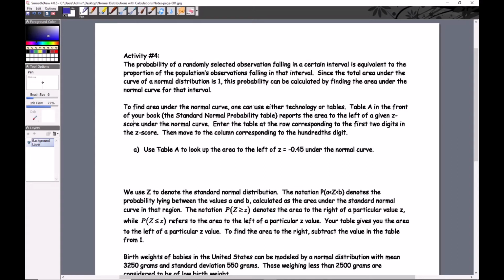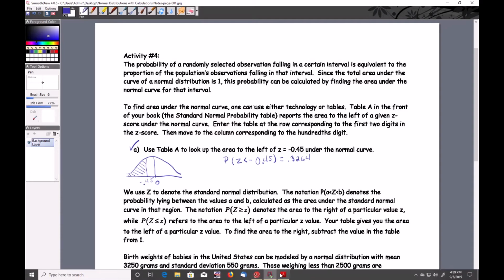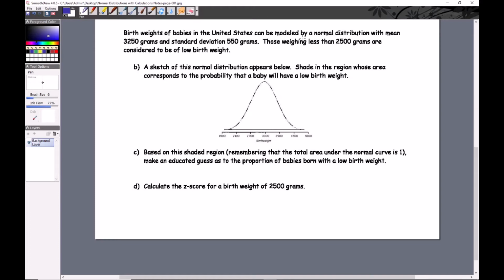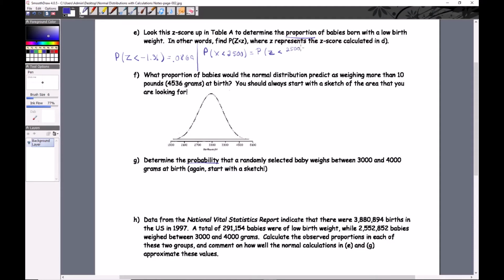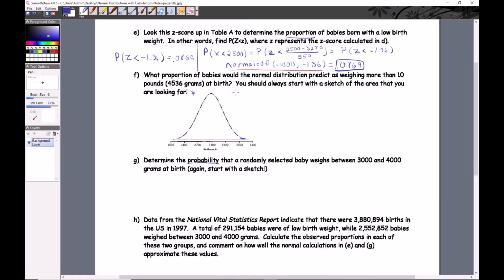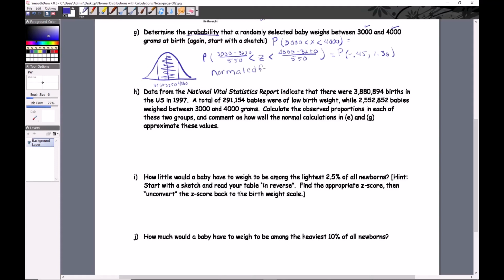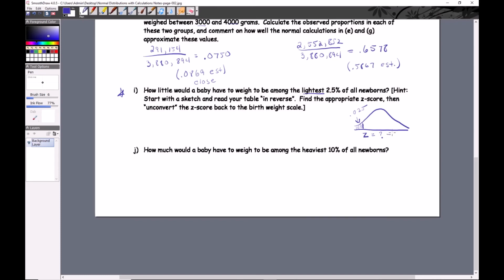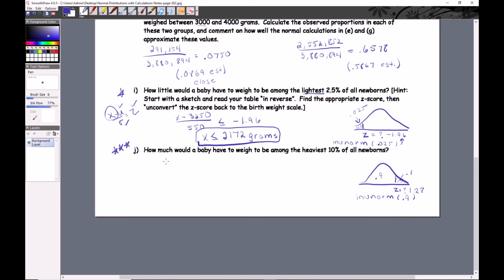Standard Normal Calculations 2020